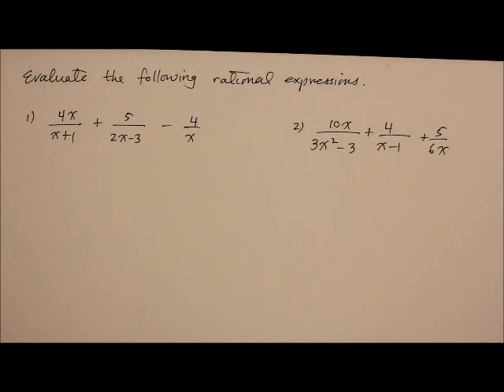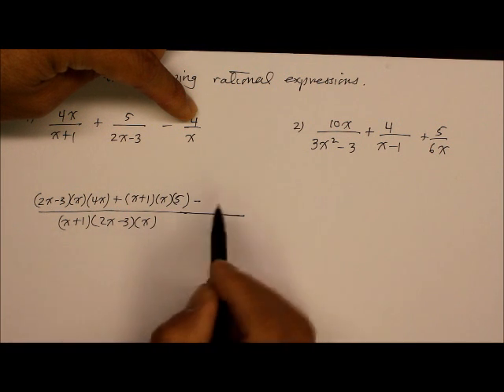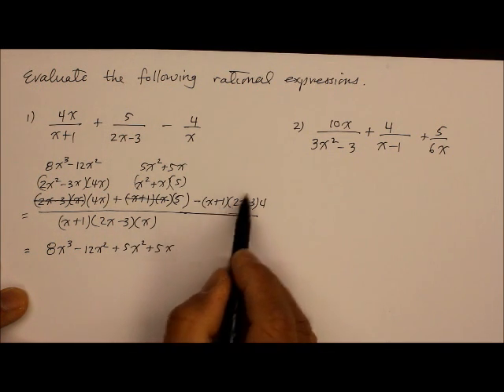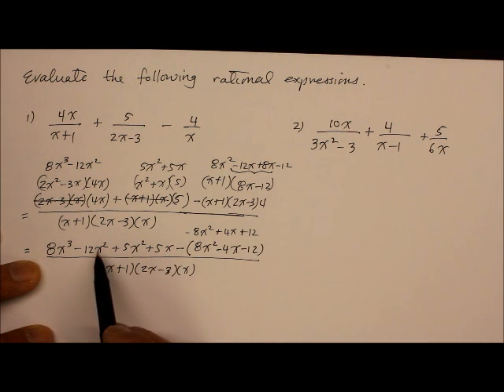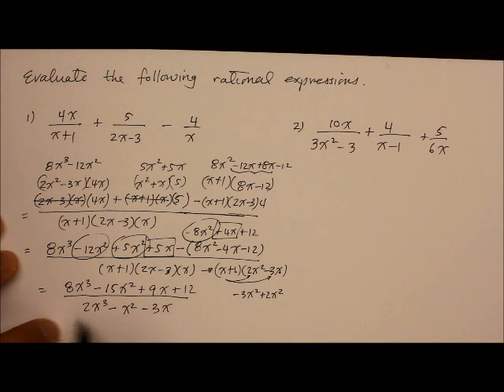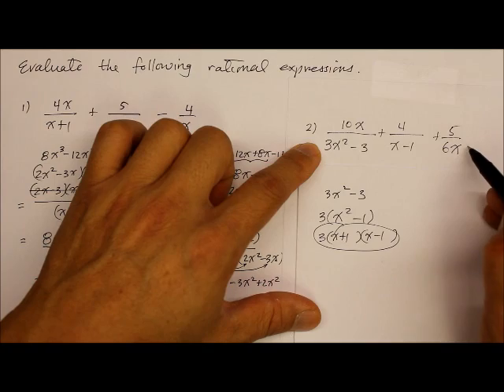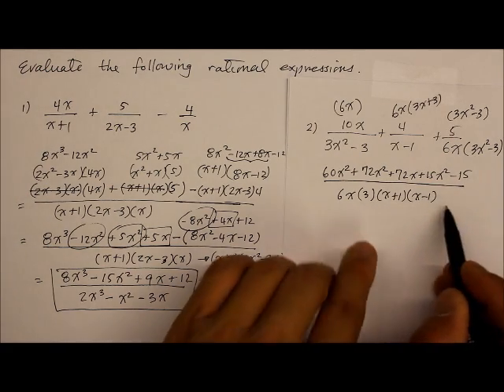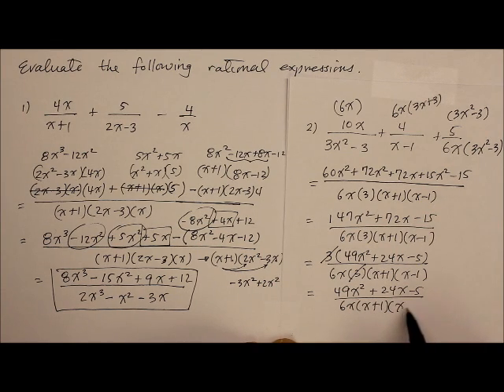402A2 Simplify Rational Expressions: Extension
This instructional video will demonstrate how to simplify rational expressions 3 quotients.